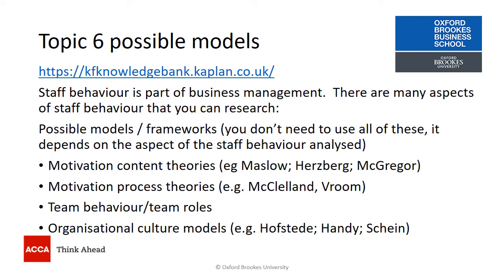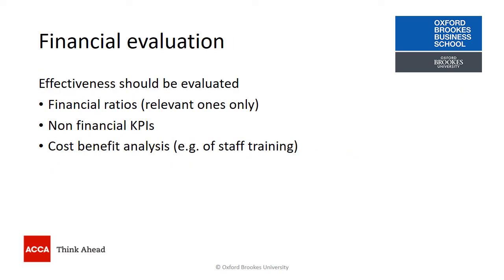New Research topic 6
Guidance on the new research report topic 6: 6) Analyse and evaluate the effectiveness of key factors that have an impact on employees in an organisation